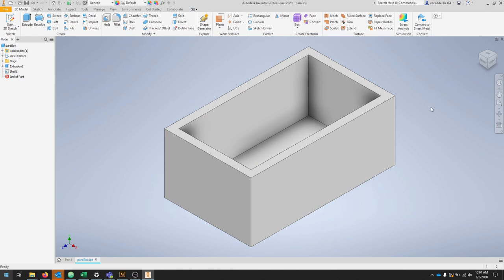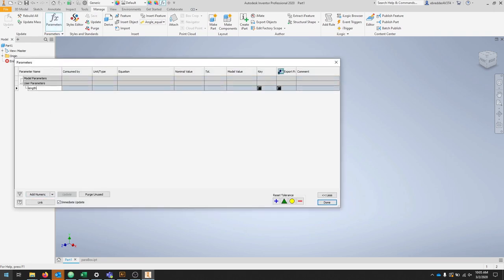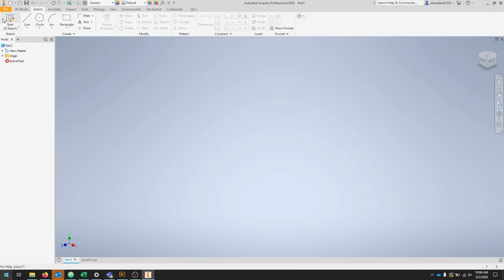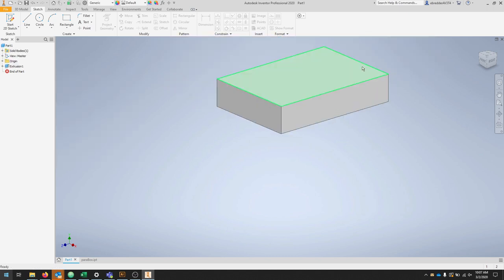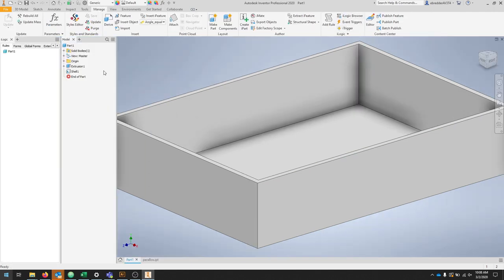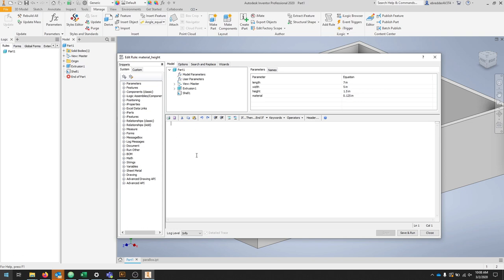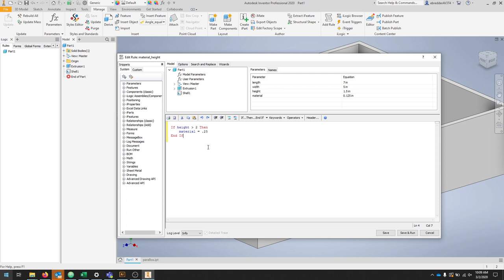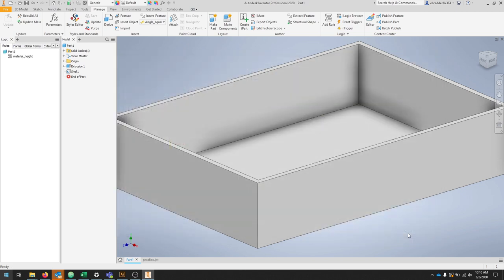Inventor 2020 Parametric Box and iLogic Intro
Create a simple Shell box that is fully parametric depending on height of box. This is an intro to conditional statements using iLogic.